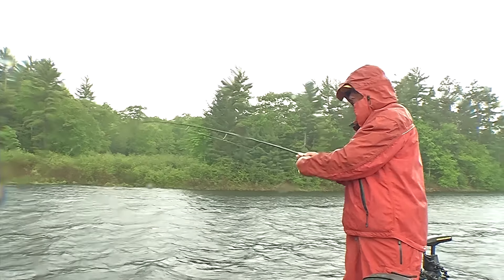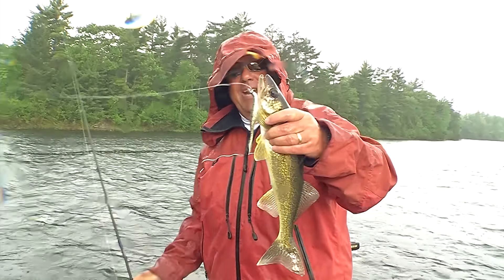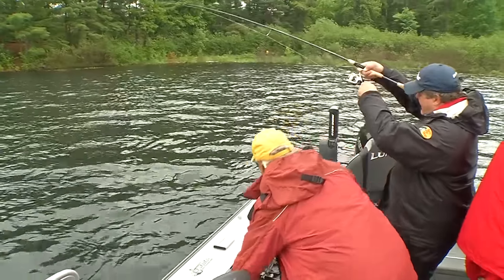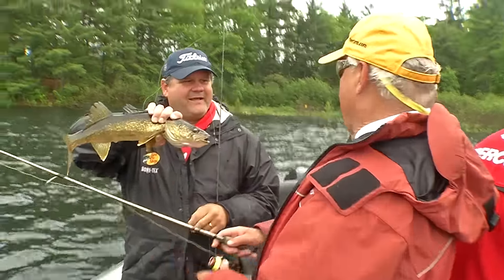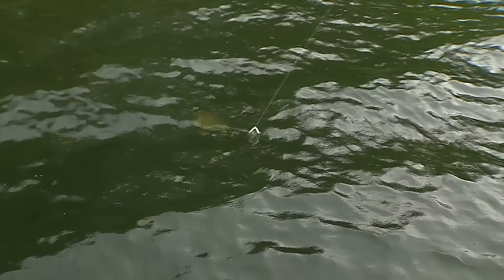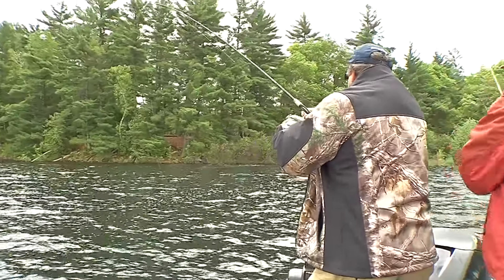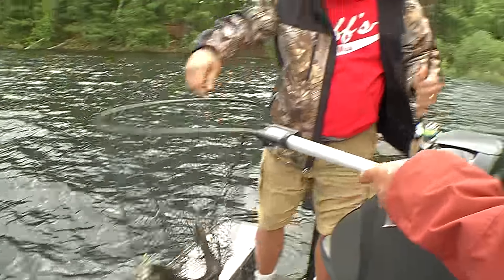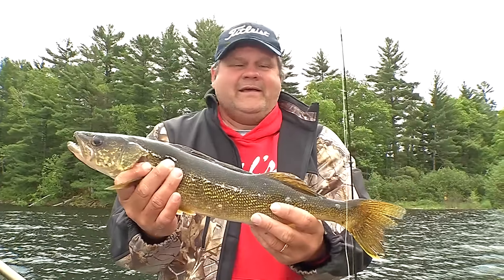24_2016 - Cold Front Fishing with Friends -Preview-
Episode 24
Cold Front Fishing with Friends
Show Date: June 11th & 12th, 2016
Location: Vilas County, Wisconsin

A major cold front was moving in the day before our scheduled annual buddy fishing outing.  When we got on the water, this early June day felt more like mid-March.  There was lots of wind, but that actually helped us pick a spot to fish, which was the most windy spot on the lake.  The reason we fished in the most uncomfortable spot, was because usually wherever wind is blowing into, is whee the baitfish are; and where there are baitfish, there are predator fish.  We’re mostly targeting walleye and smallmouth bass, using nightcrawlers and leeches on jigs, as well as Kalin’s plastics on a darter-head jig.